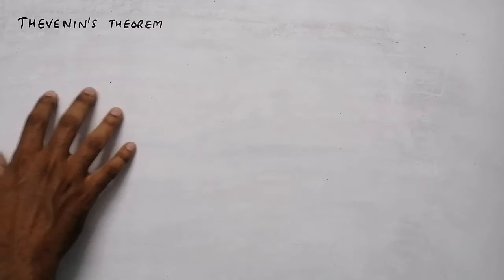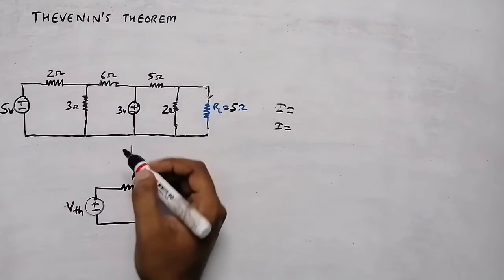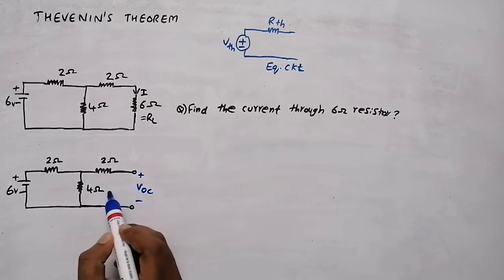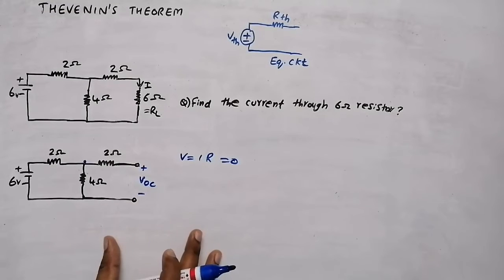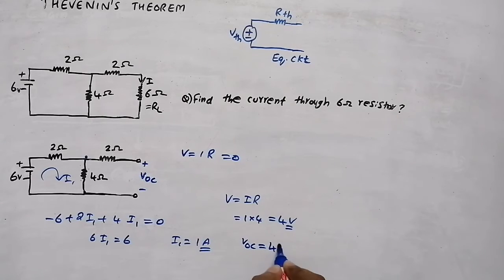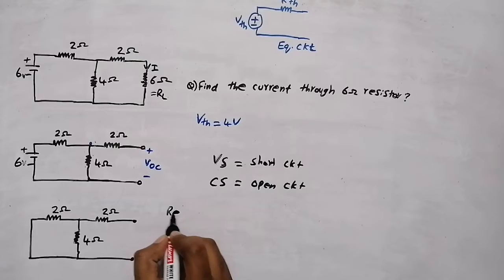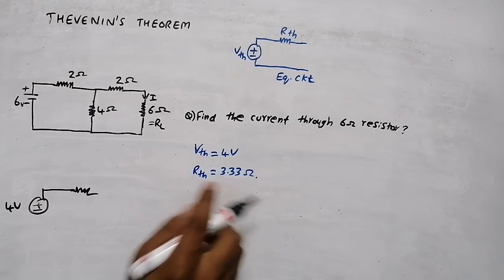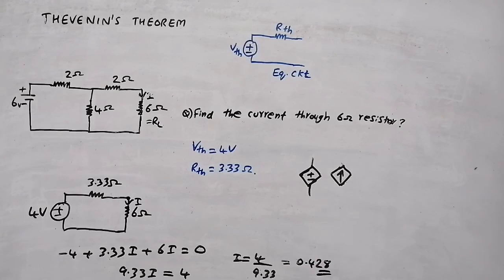Thevenin theorem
00:00 Normal method to find current through load resistor
01:00 converting complicated circuit to Thevenin's equivalent circuit
01:35 Example
01:44 Remove load resistor
02:02 find open circuit voltage
05:10 find Resistance
05:25 short circuit voltage source and open circuit current source
06:46 draw equivalent circuit
07:08 connect the load resistance that we removed at the begining